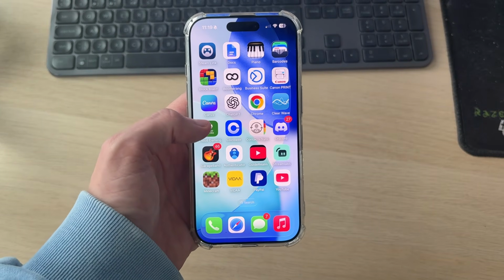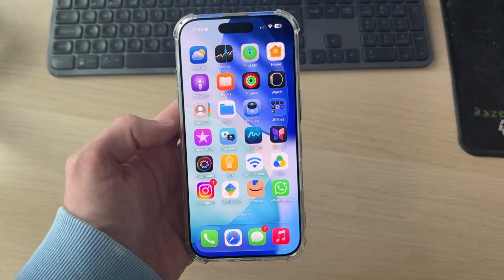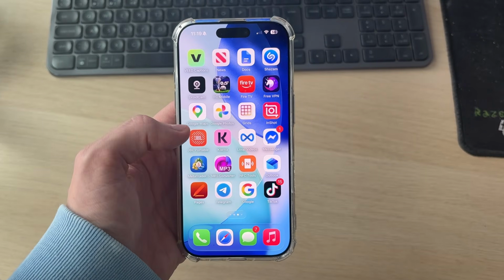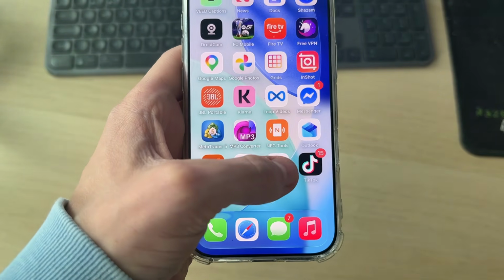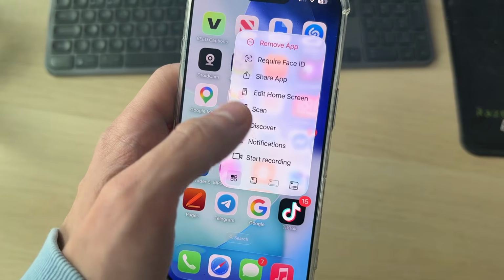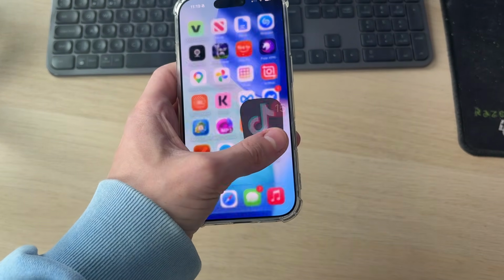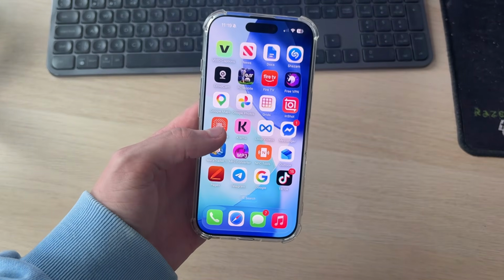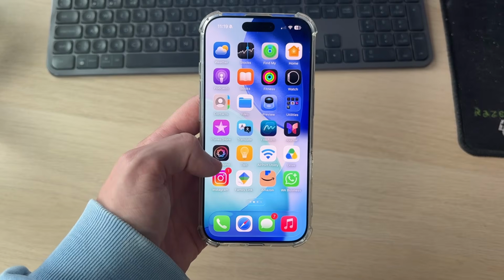How To Lock Apps On iPhone - Tutorial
Learn how to lock apps on iphone in this video.

GuideRealm